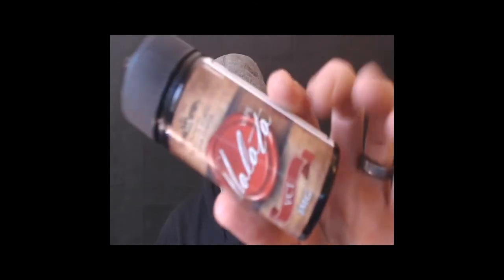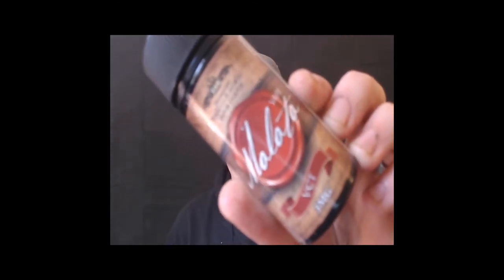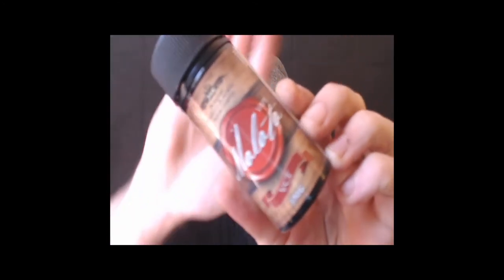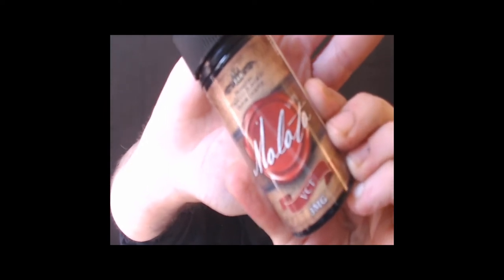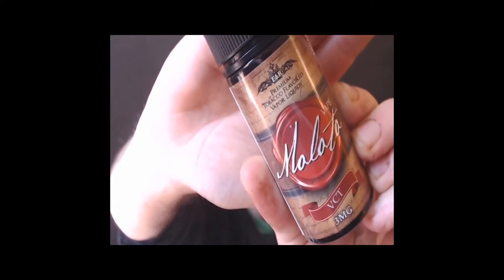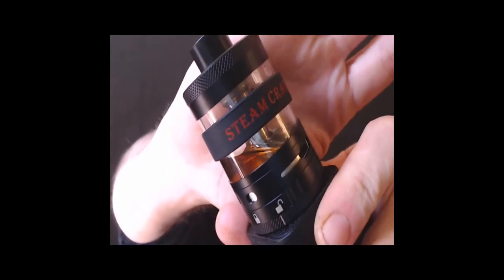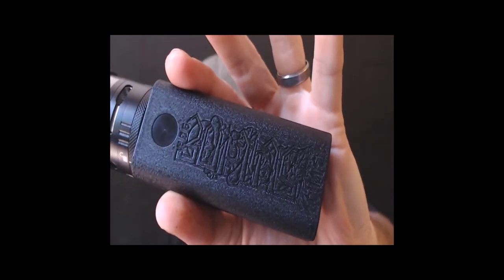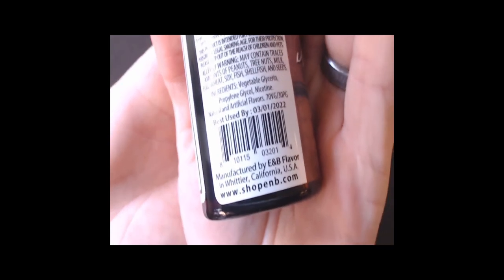Moloto Vape VCT - Vanilla Custard Tobacco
The Moloto Vape line's VCT (Vanilla Custard Tobacco) from ENB!
A good blend of Vanilla Custard and Tobacco flavors, creating a sweet and smooth transition from custard to tobacco taste. Great for those that want a good tobacco flavor that has a little something extra.

This channel is 100% independent, and truly relies on the support of viewers and subscribers like yourself, So if you want to show some love and support for the channel, Patreon and Paypal links are down below, and any product donations for reviews are welcomed as well. Big love, and STAY POSITIVE!